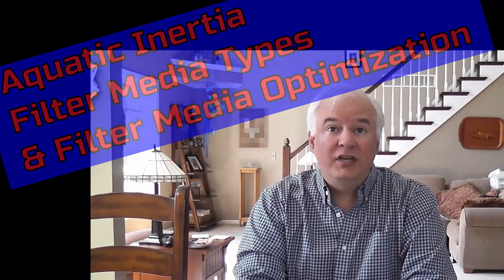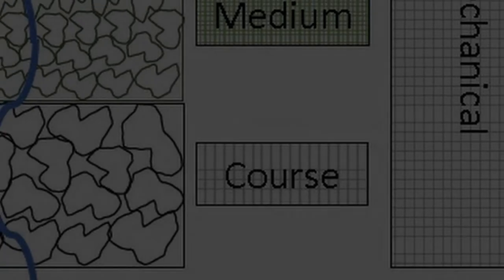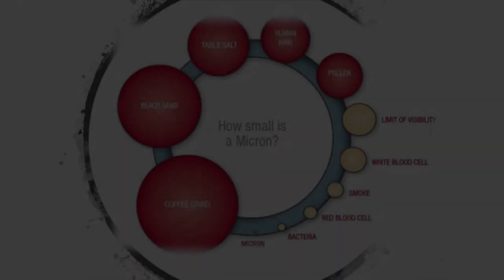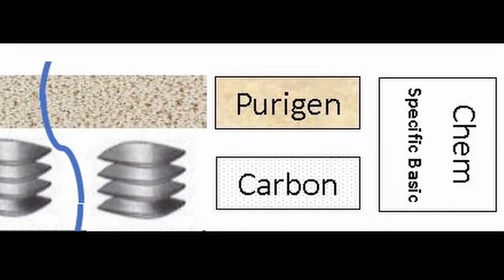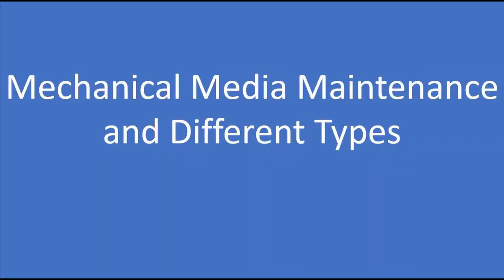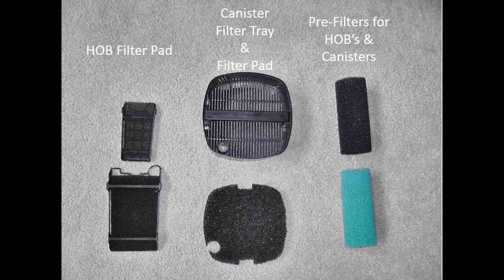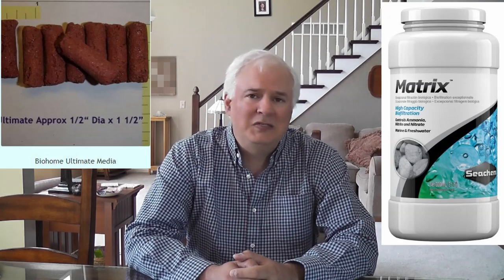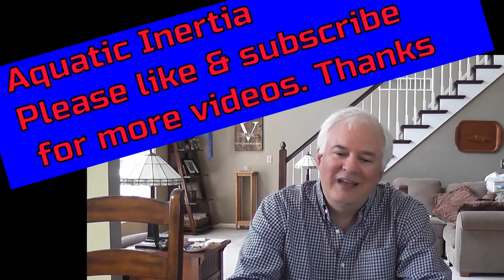Aquarium Filter Media Types and Optimization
Here we discuss the different types of Mechanical, Chemical, and Biological Media and how best to use each type.